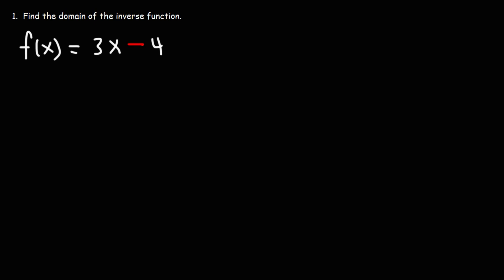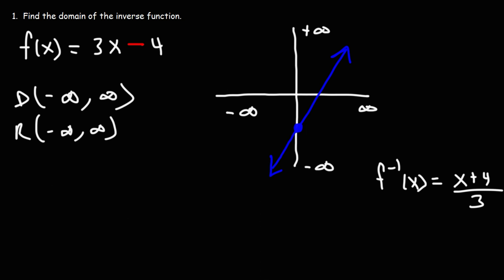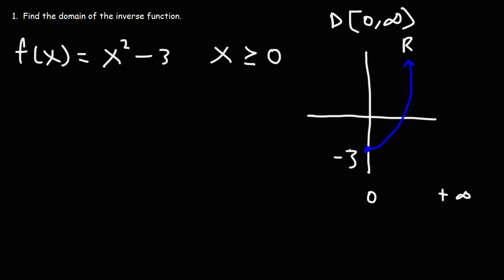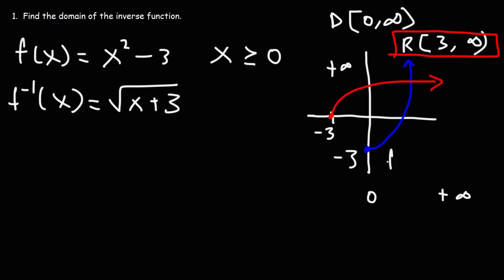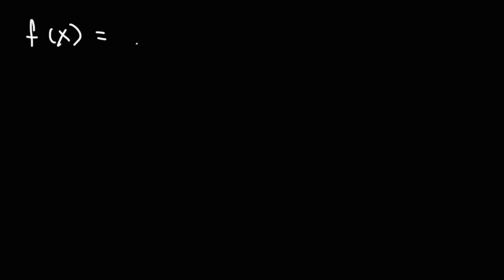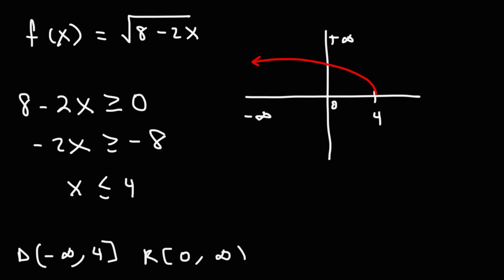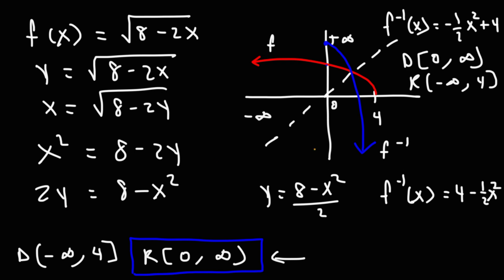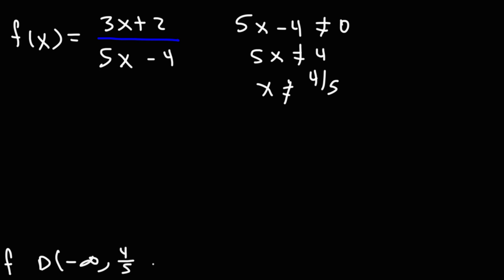How To Find The Domain of an Inverse Function | Precalculus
This precalculus video tutorial explains how to find the domain of an inverse function which is the range of the original function.